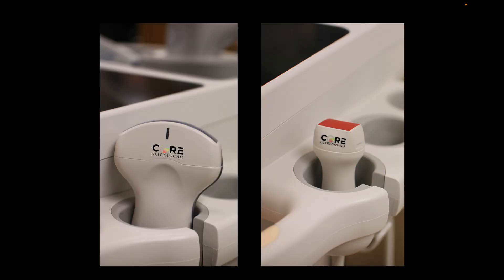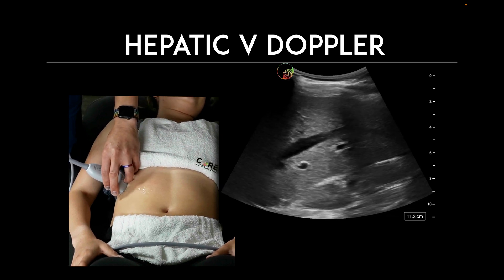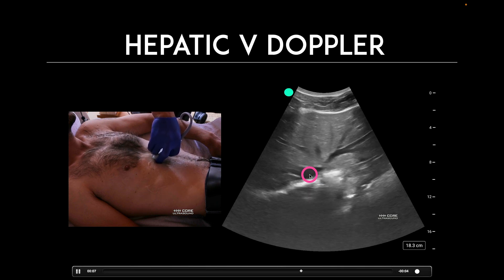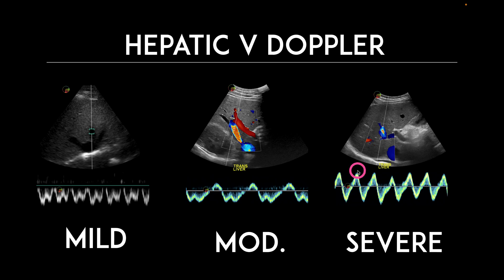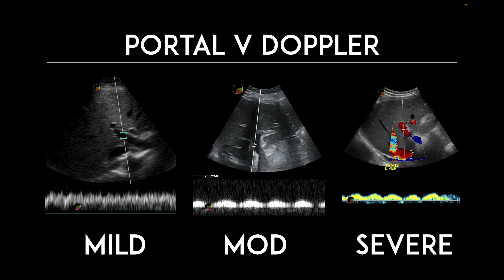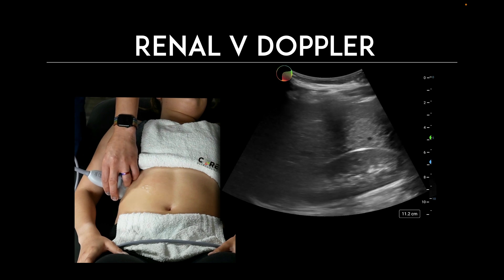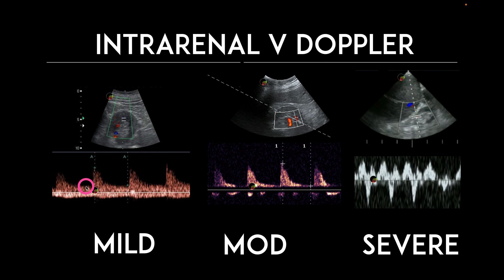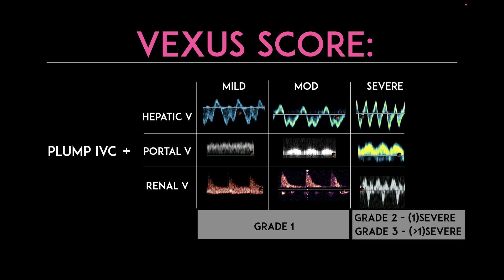VExUS Score Made Simple!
I’m so excited to finally start working VExUS Score tutorials! This week we’re starting out with the 5 Min Sono tutorial, and in the next few weeks we will be releasing amazing in-depth reviews on the background and clinical application of the VExUS Score.

This 5 Minute Sono video provides a streamlined, step-by-step walkthrough on how to accurately conduct the VEXUS Score, perfect for clinicians who are already familiar with its purpose and clinical applications.

In this tutorial, we focus solely on the essentials to help you perform the exam effectively. Whether you’re brushing up on technique or need a concise refresher, this guide will get you up to speed quickly.

Our in-person 3-day Sound and Surf Ultrasound Conference will be Nov 6-8, 2024 in Sunny San Diego!

By watching this (or any Core Ultrasound) education video or reading any of our content, you agree not to use this information as medical advice to treat any medical condition in either yourself or others, including but not limited to patients that you are treating. Consult your own physician for any medical issues that you may be having. This entire disclaimer applies to any and all content produced or discussed by Core Ultrasound. Under no circumstances shall any of the contributors on this website be responsible for damages arising from use of any topic discussed.

This content should not be used in any legal capacity whatsoever, including but not limited to establishing “standard of care” in a legal sense or as a basis for expert witness testimony. No guarantee is given regarding the accuracy of any statements or opinions made by Core Ultrasound.